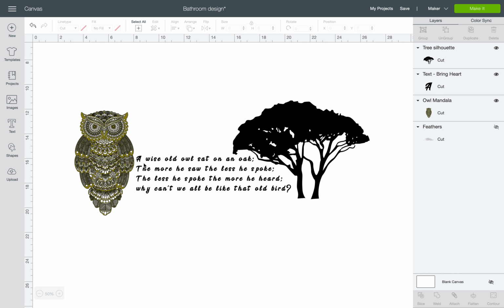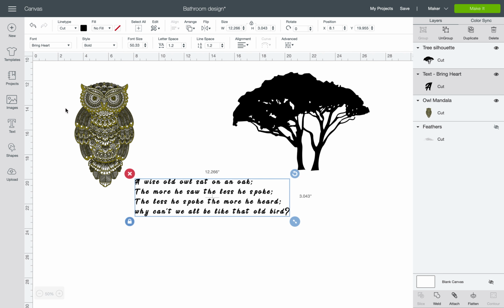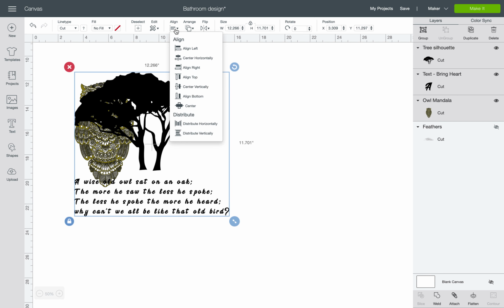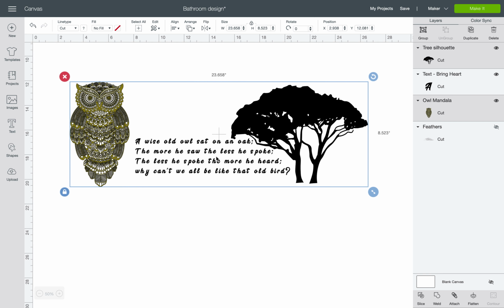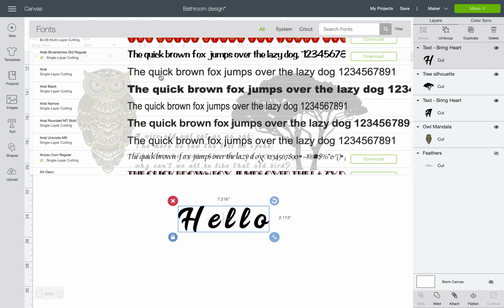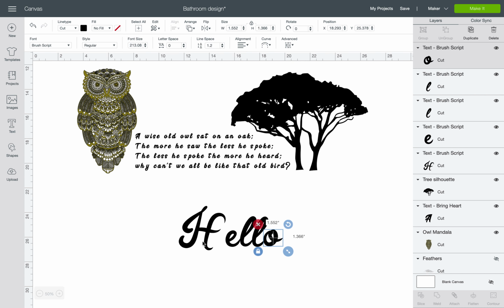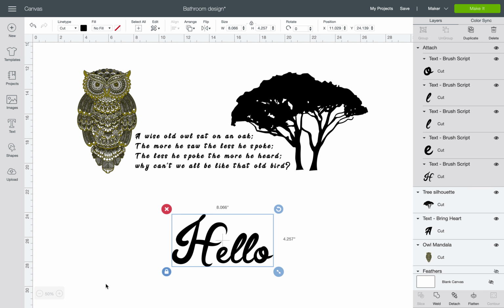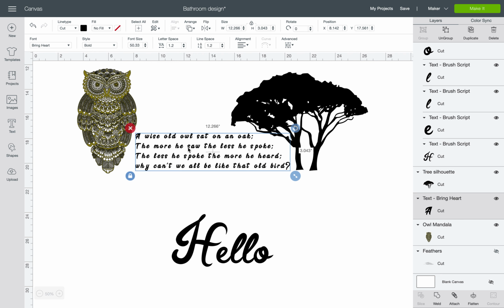How To Align in Design Space - Fonts and Images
Ever wonder how to align in Design Space, especially your fonts and images? I know when I first started I wanted to know all the secrets of how to do everything in Design Space. I am a perfectionist and if my stuff doesn't line up it drives me crazy, so the align tools help you out significantly with that.